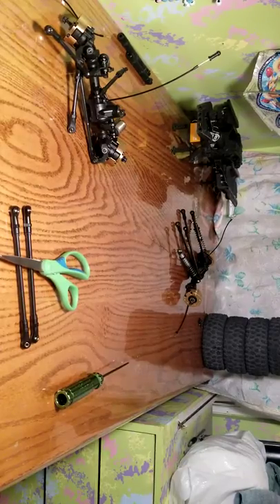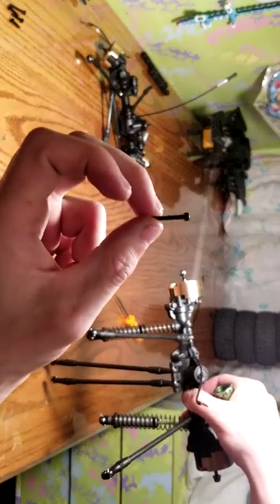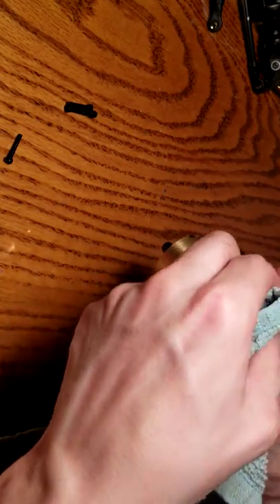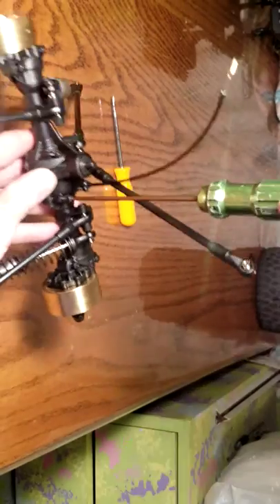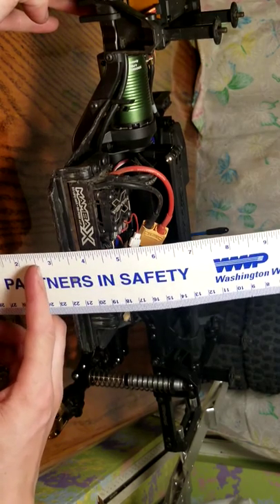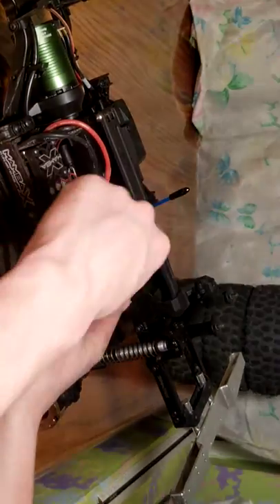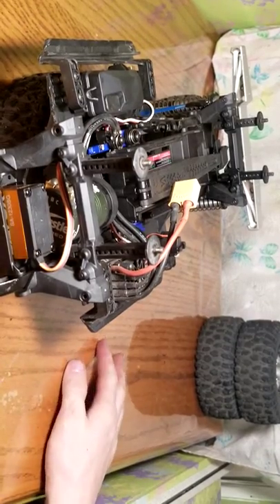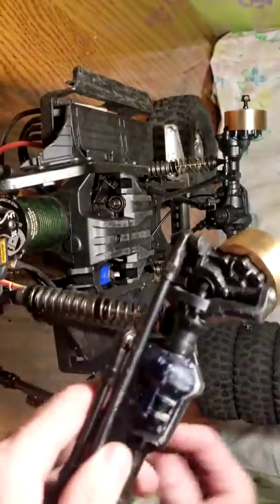Trx4 long arm lift kit install part 3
This is a video showing you how to install the Traxxas long arm lift kit gives you 1 in more of ground clearance